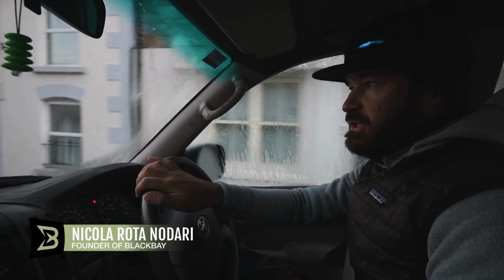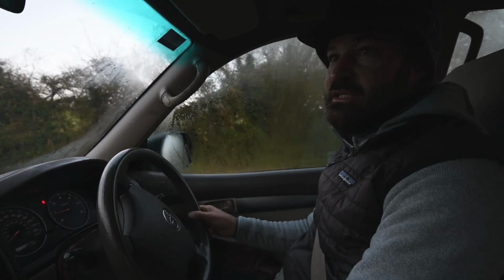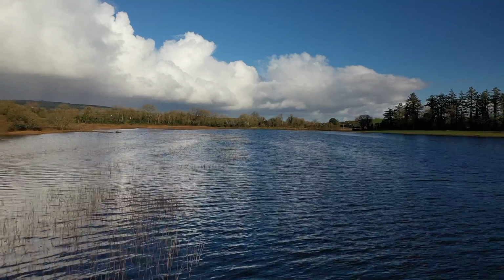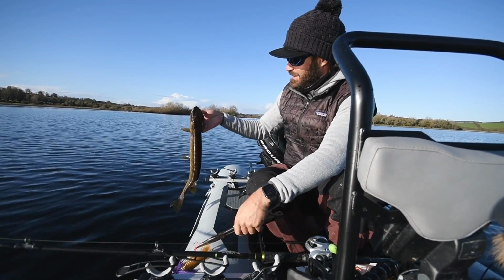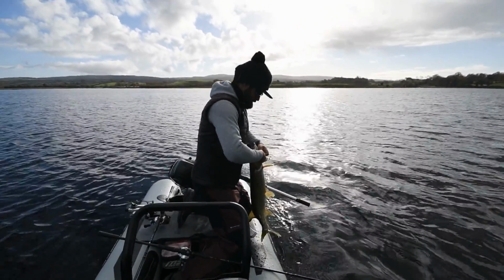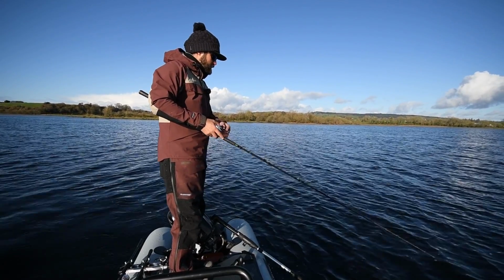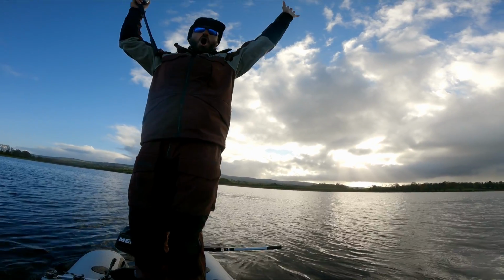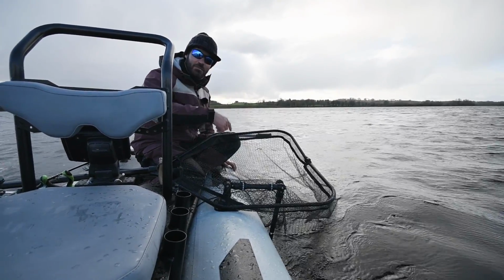PIKE FISHING in small waters | Catching MONSTERS from the NEPTVN BOAT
Casting the BlackBug in a small Irish lake from the innovative inflatable NEPTVN boat, bring us some great action and a BIG surprise.

Thank to our partners :

- BIG ONE
- BKK hooks international
- NEPTVN boat